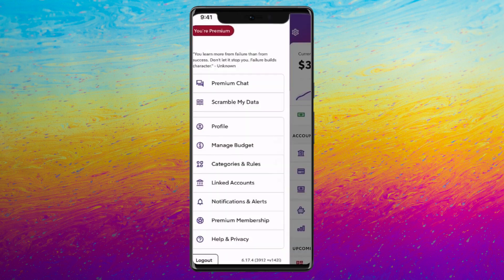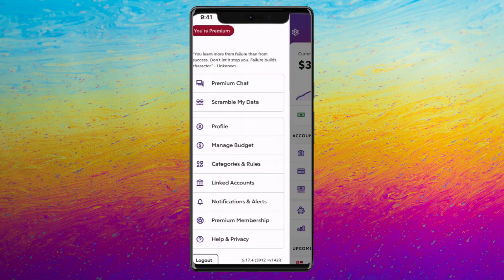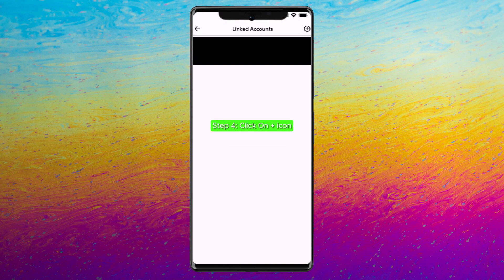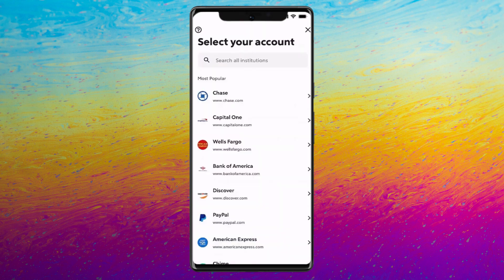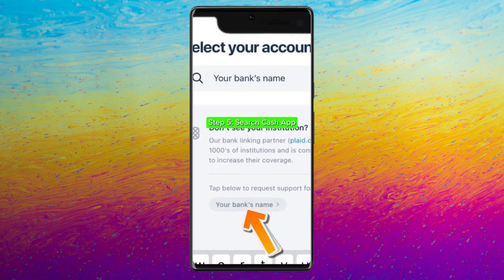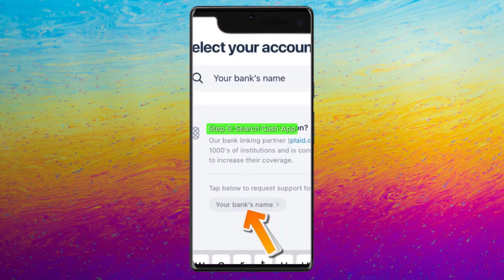How To Connect Cash App To Rocket Money (Easy Guide)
How to connect cash app to rocket money

In this video I'll show you how to connect your cash app to rocket money. The method is very simple and clearly described in the video. Follow all of the steps & link cash app to your rocket money.